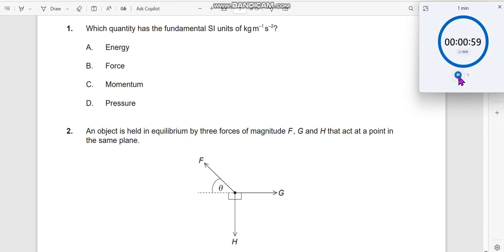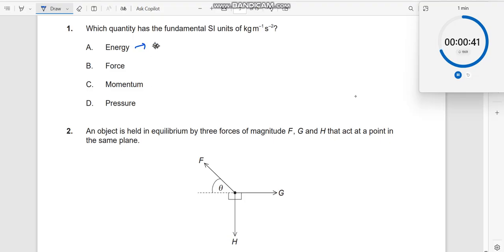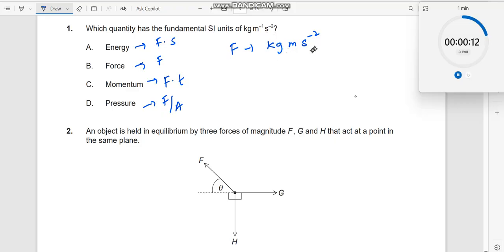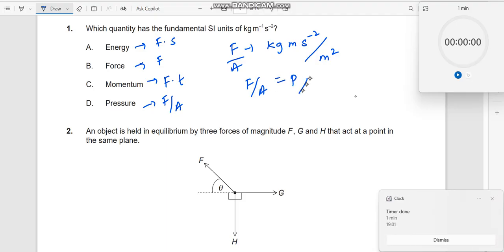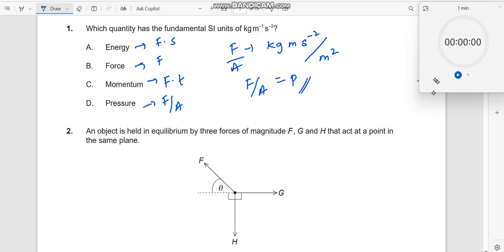1. Which quantity has the fundamental SI units of kgm–1 s–2? A. Energy B. Force C. Momentum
Which quantity has the fundamental SI units of kgm–1 s–2?
A. Energy
B. Force
C. Momentum
D. Pressure